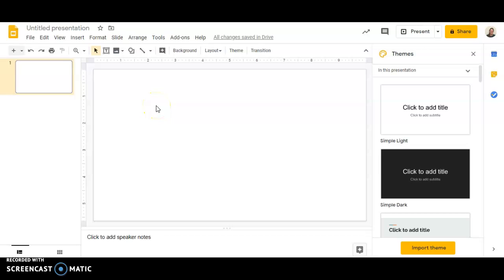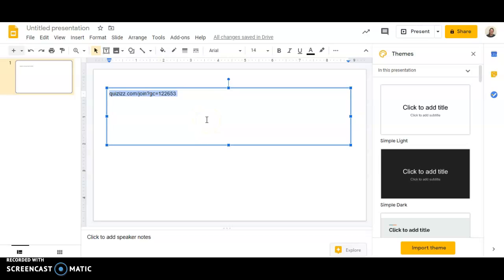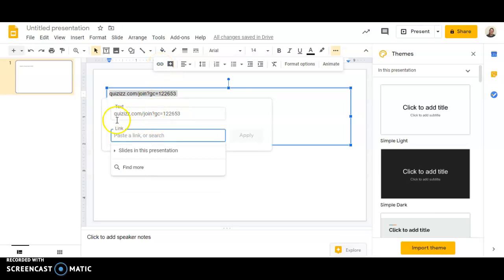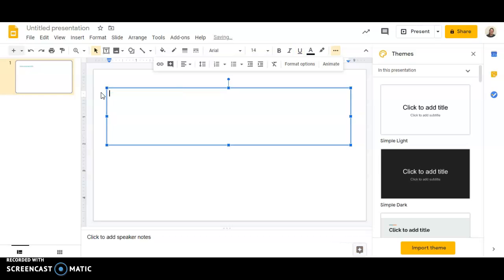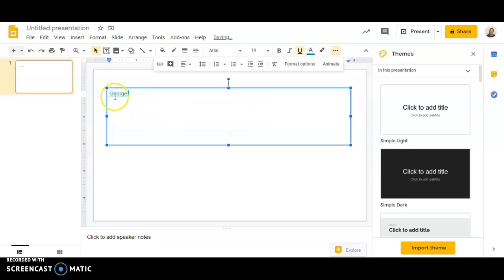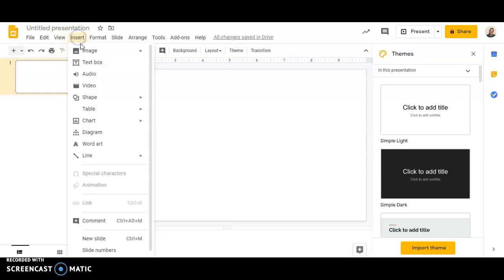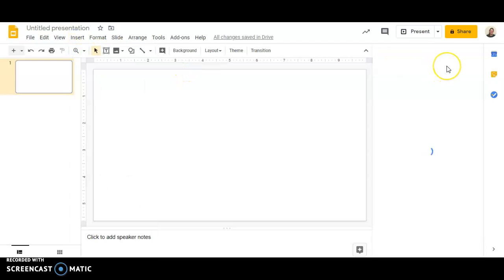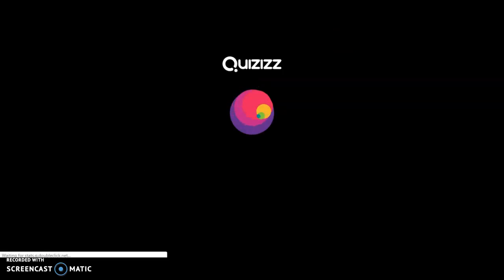How to insert links in Slides